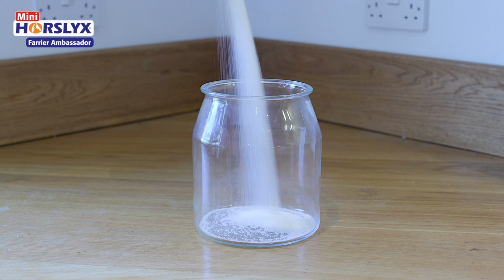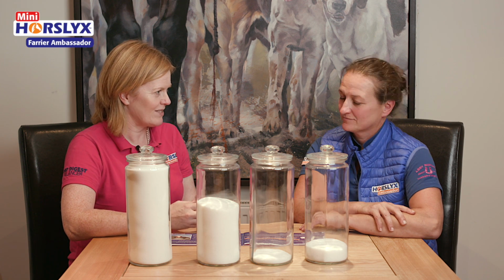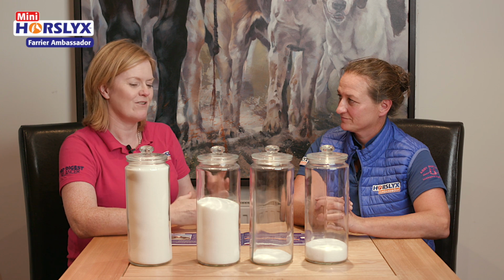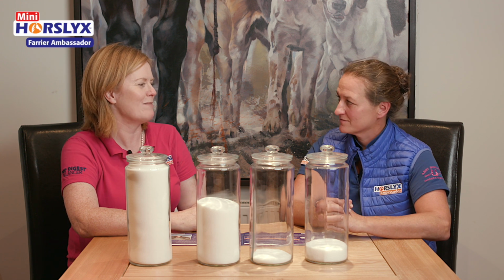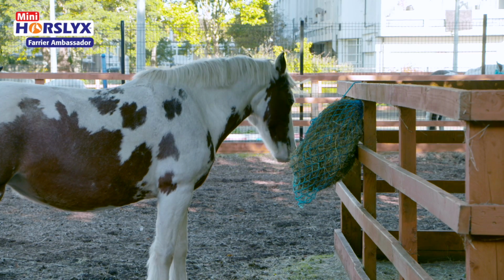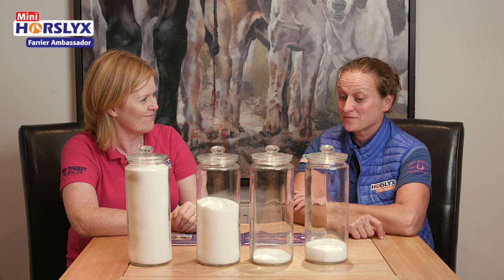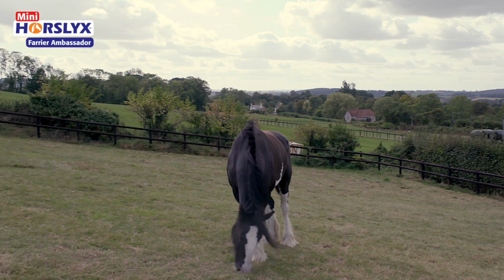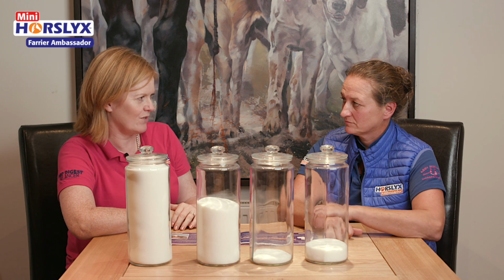Find out more about Mini Horslyx and Sugar with Abby Bunyard A. W. C. F.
Find out more about Mini Horslyx and sugar with Abby Bunyard and Gillian from Horslyx.  Sugar is a natural part of the horse's diet and horses are highly efficient at digesting it, as long as the intakes are little and often. Horslyx is often viewed as a high sugar product but when recommended intakes are followed for a 500kg horse, the recommended daily amount of a Horslyx Balancer provides less sugar than 1kg of hay would and almost zero starch.